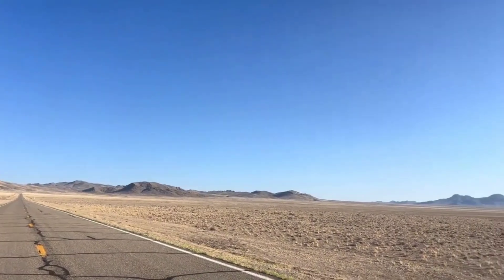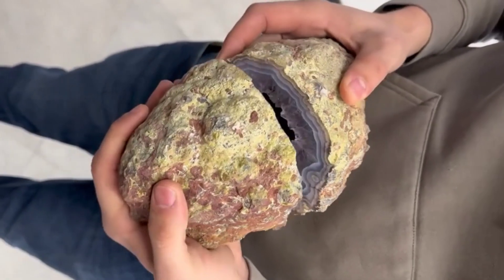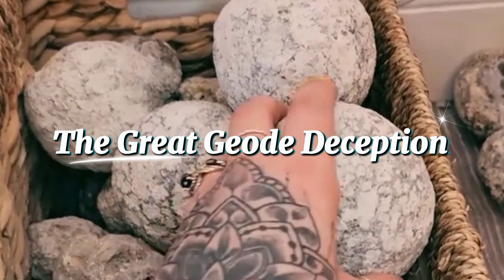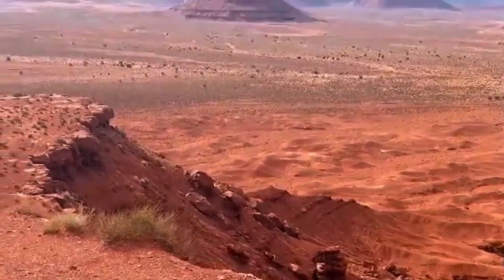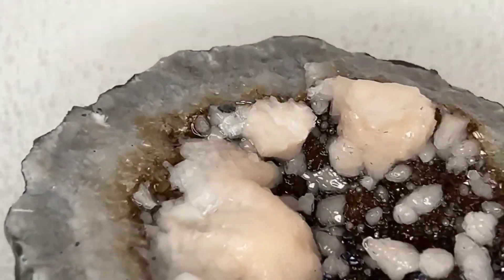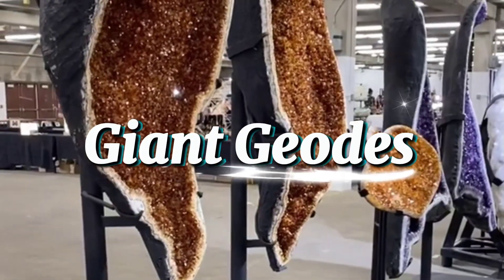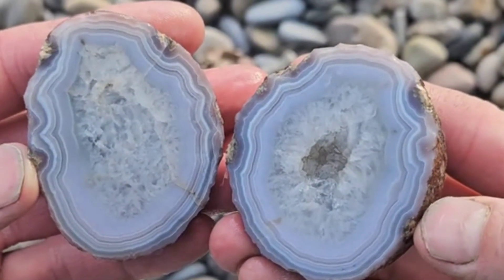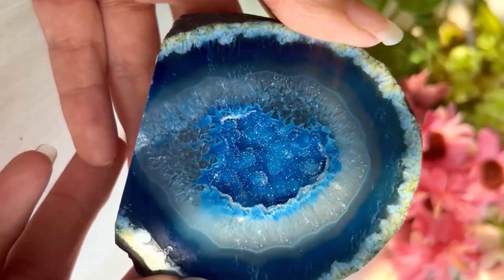Stop! and Look Closer - What’s Really Inside Geodes?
You’ve seen ordinary rocks before — but what if one of them hides a world of crystals inside? 💎
In this video, we uncover the mystery of geodes — the dull-looking stones that hold breathtaking beauty within. You’ll discover how they form, where to find them, and how to recognize one instantly in nature.

From ancient deserts to volcanic mountains, every geode tells a story millions of years in the making. 🌋
Watch until the end — because the last secret about geodes will change the way you look at rocks forever.